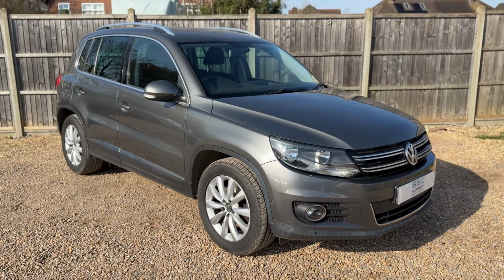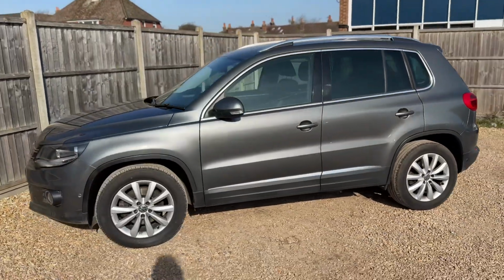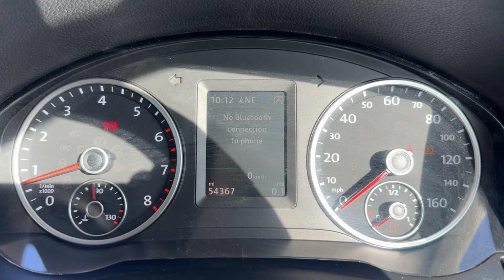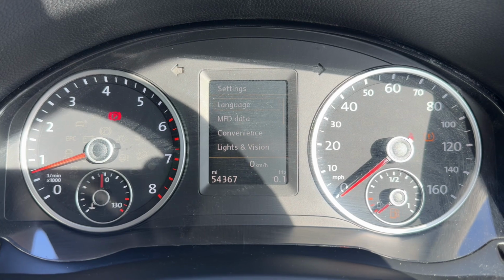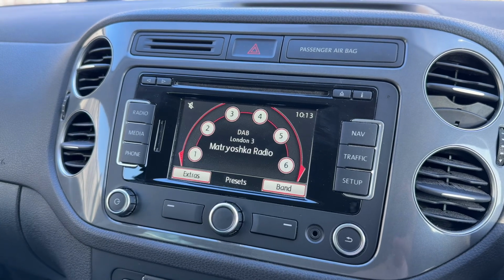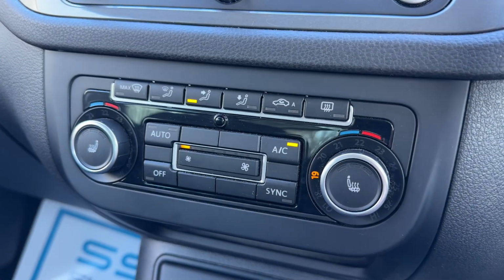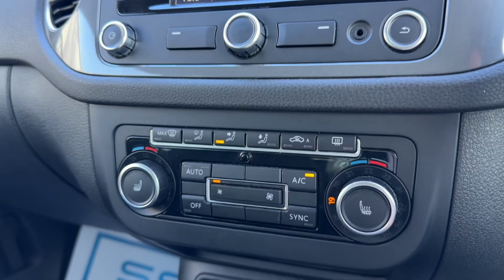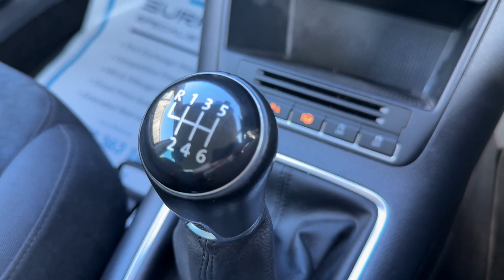Volkswagen Tiguan EY15ZXZ